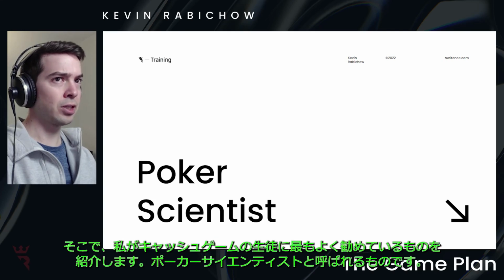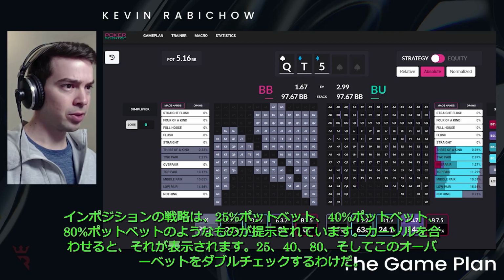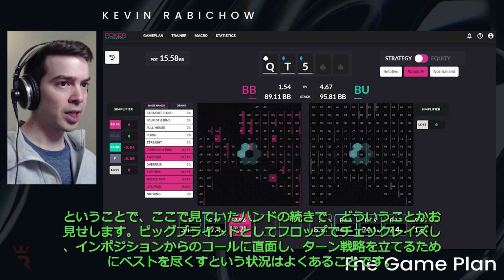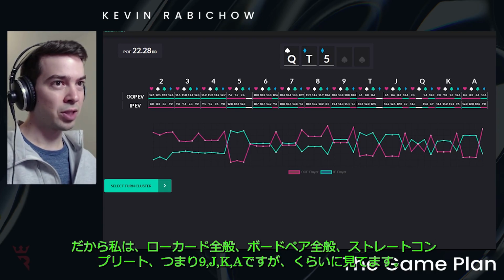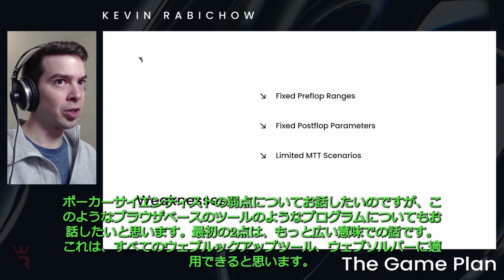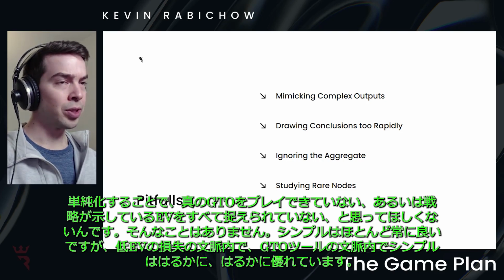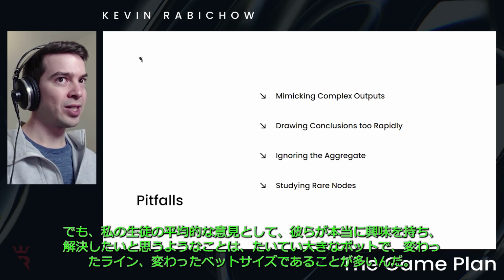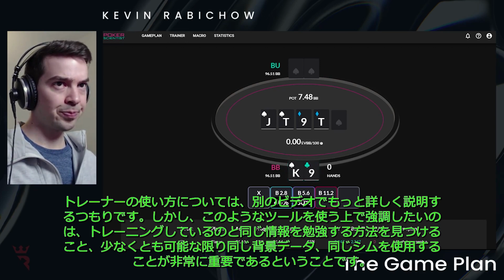15 Interactive Postflop Browsers Run It Once